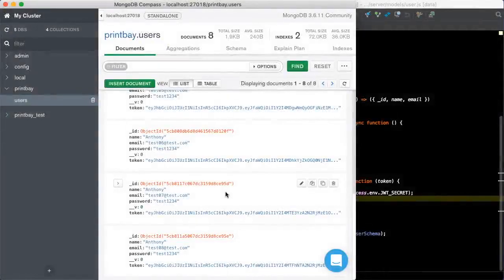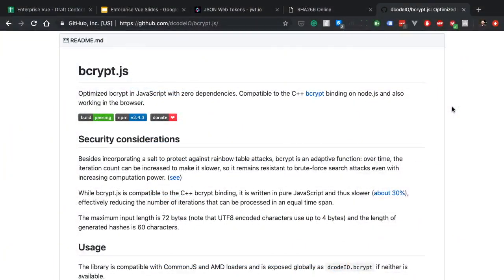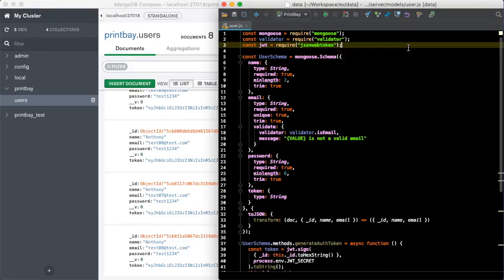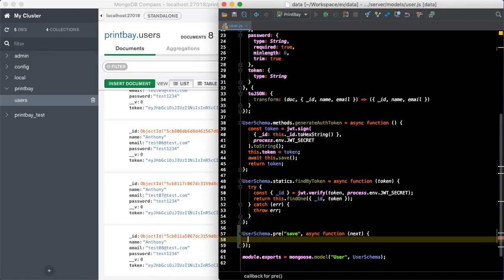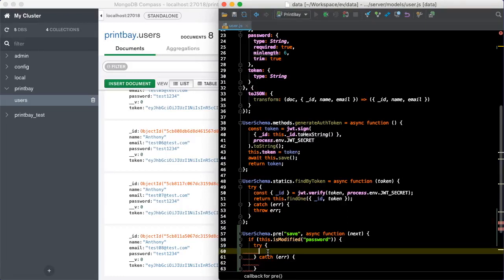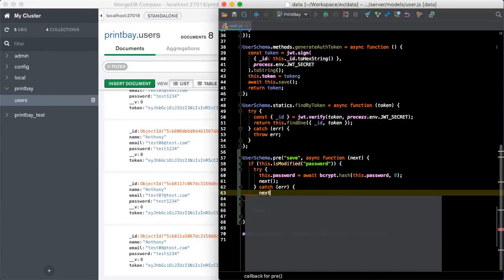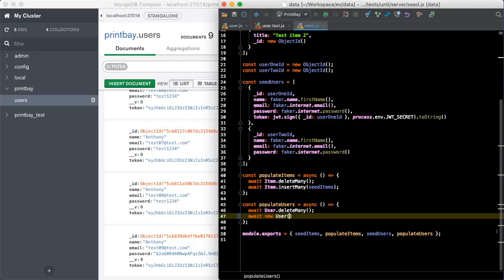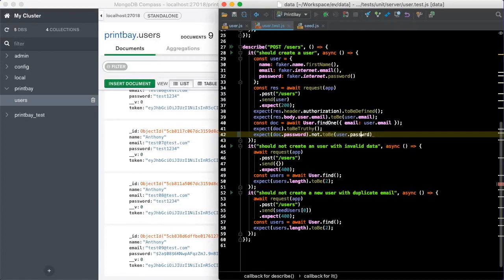46 Hashing passwords